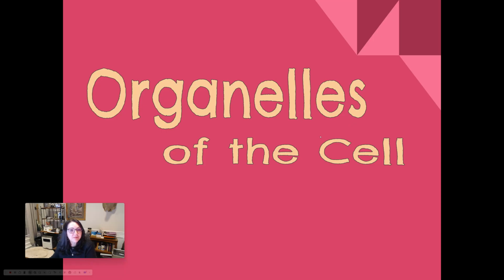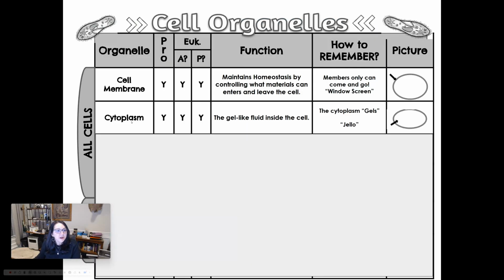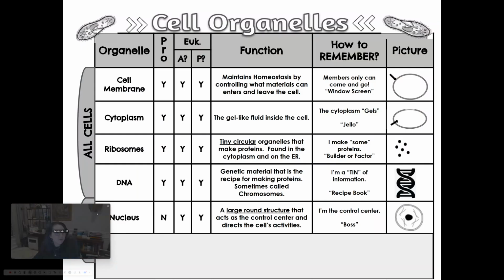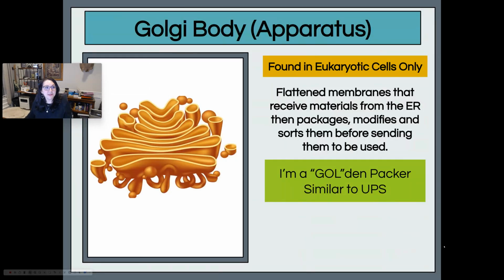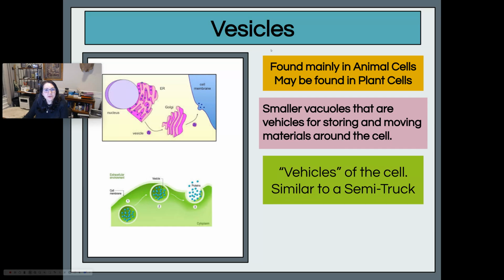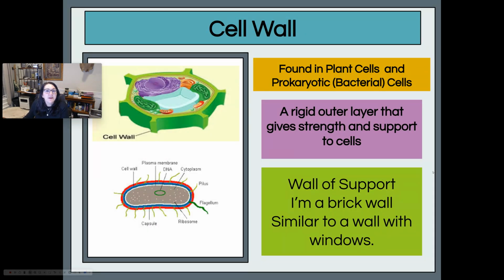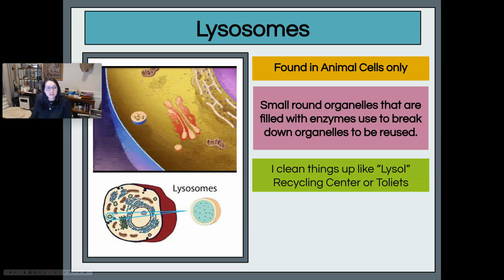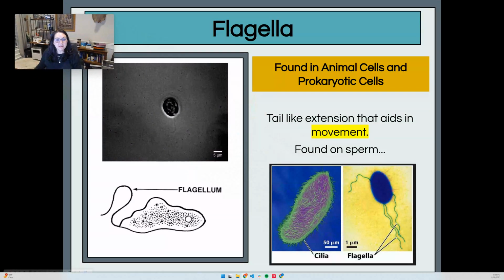The Organelles with the Chart